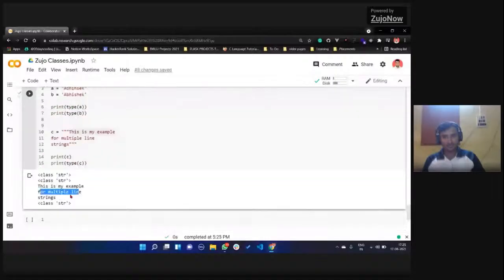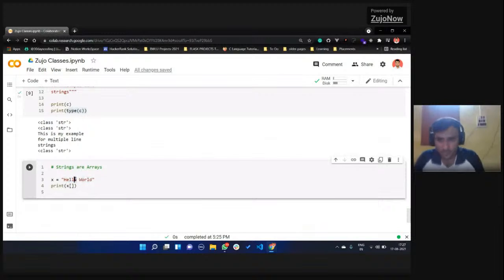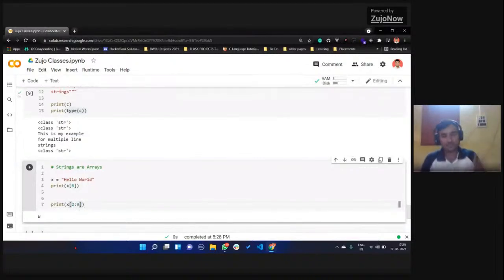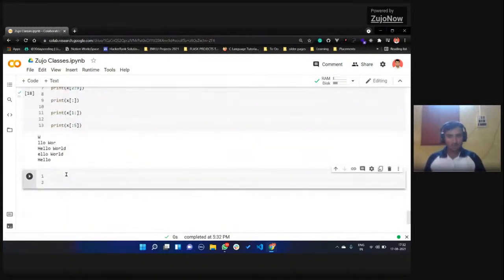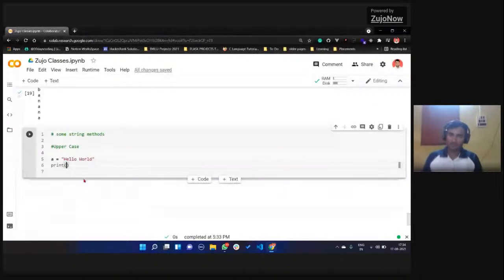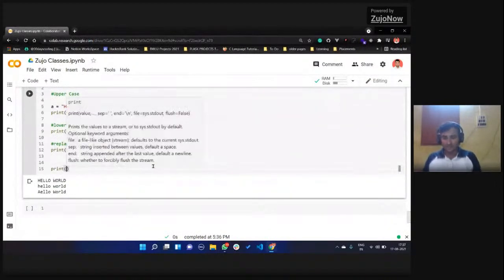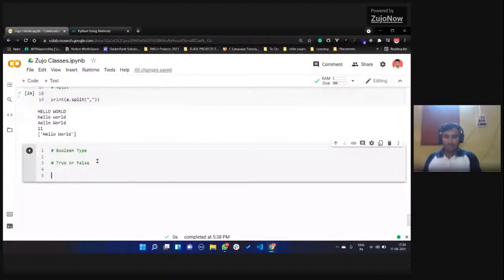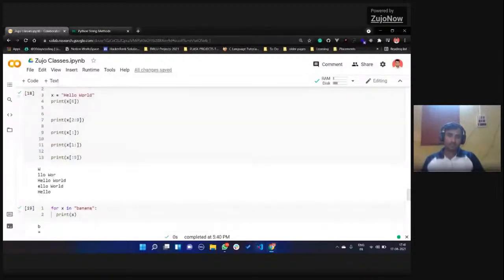Learn Python | python Tutorial | Python datatypes | What is datatypes |python course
In this video, you will get a full knowledge of Python Data types
 Learn how to play with Python Numbers, This video covers understanding of python numbers

Experimenting with Python Strings and understand the trick of Python Boolean